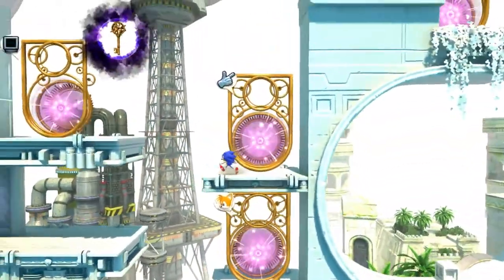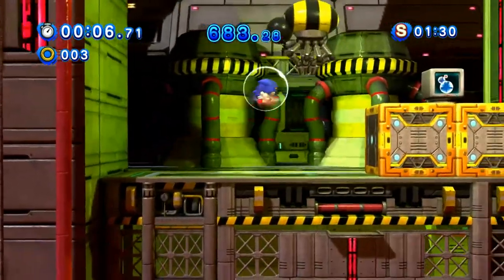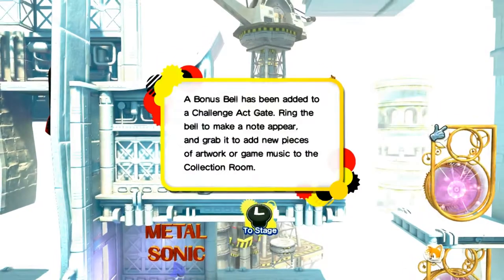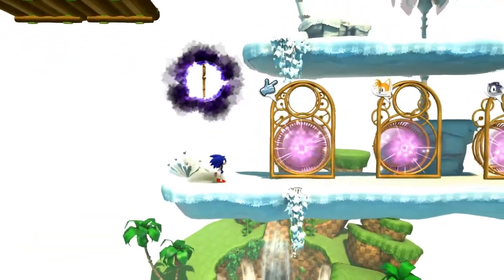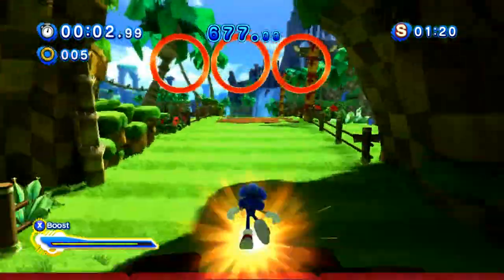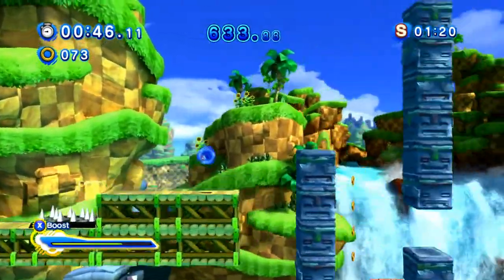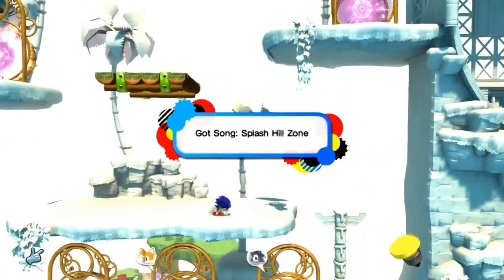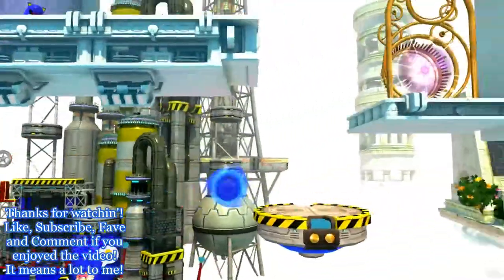Rek Plays: Sonic Generations -- Metal Sonic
We fight a blue robot and do some challenges for keys. Not much else to say about THAT.